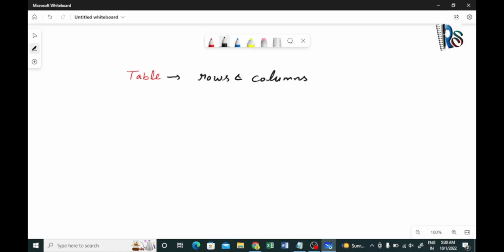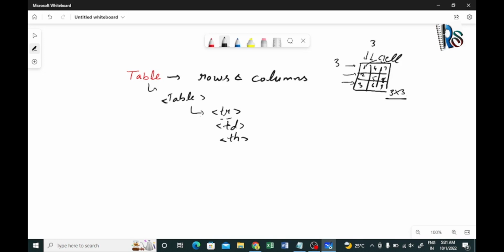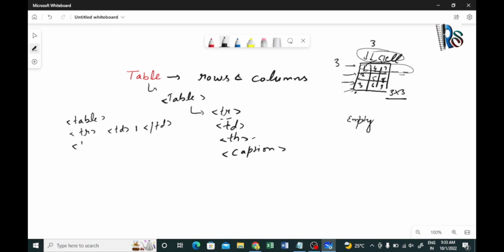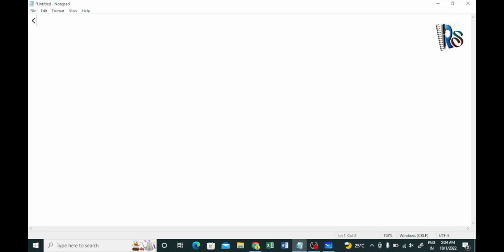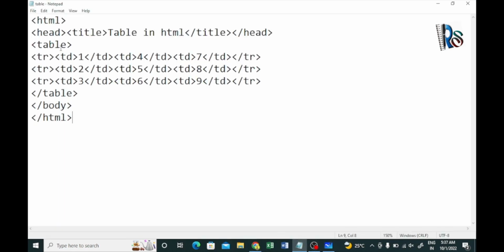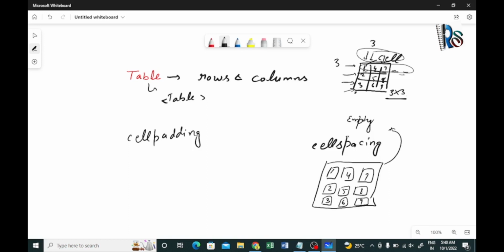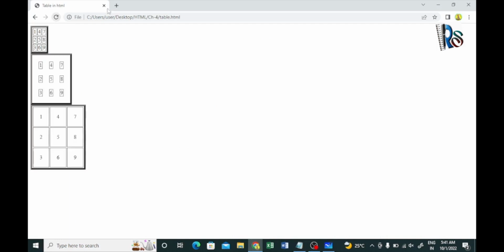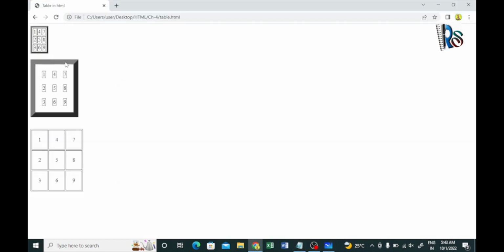mamta mam |HTML| Chapter - 4 | Class10th | computer | Code 165